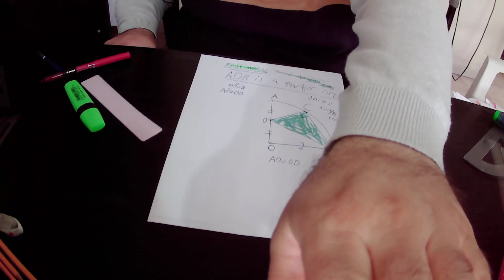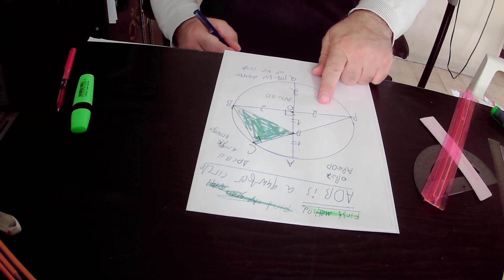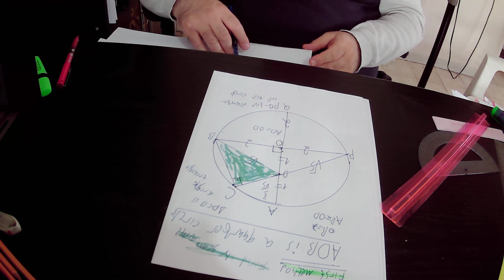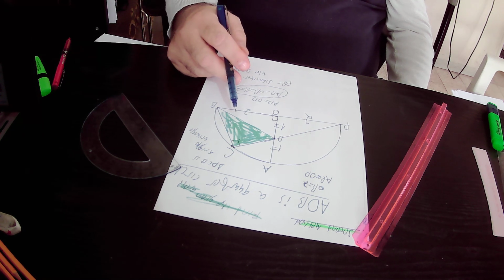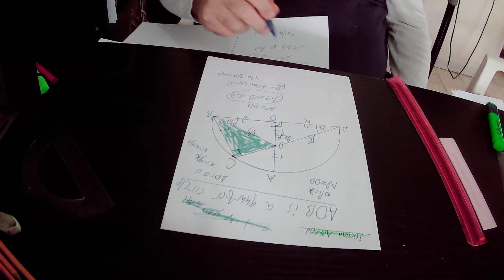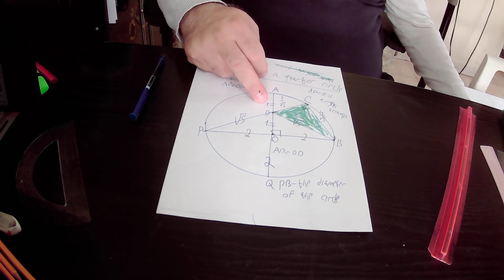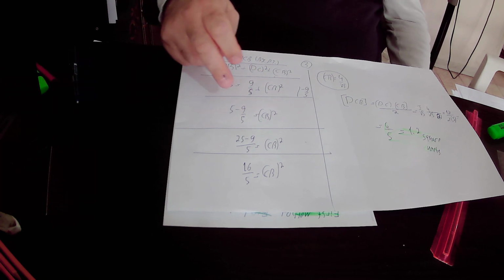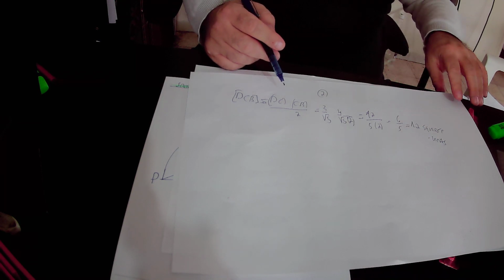Maths Olympiad Geometry Problem-Find out the area of the blue triangle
VERY CHALENGING QUESTUIN-TWO DIFFERENT METHODS